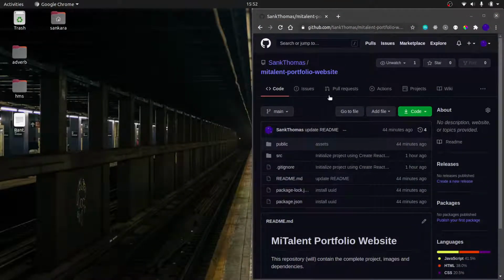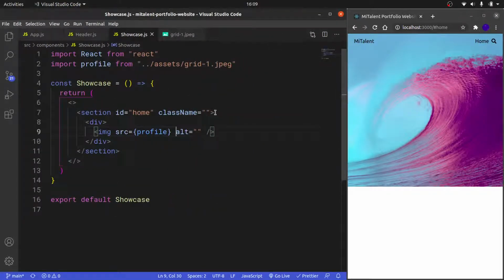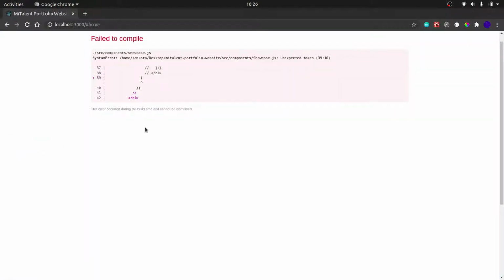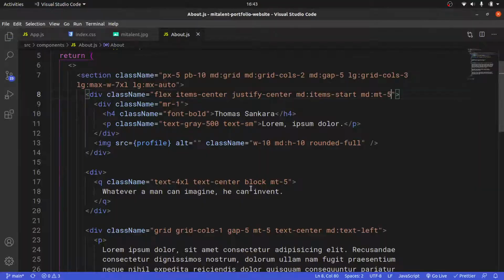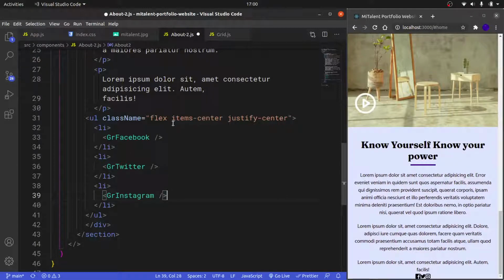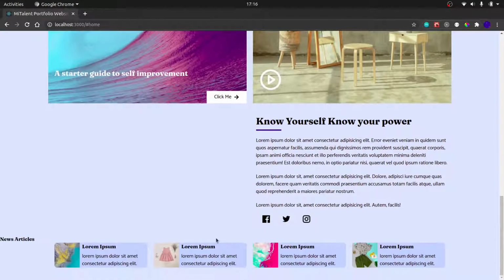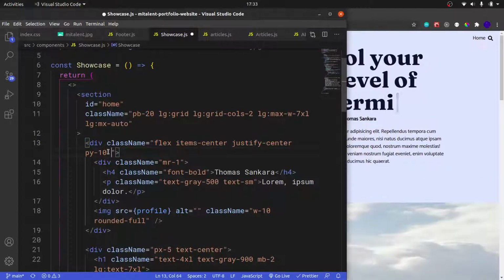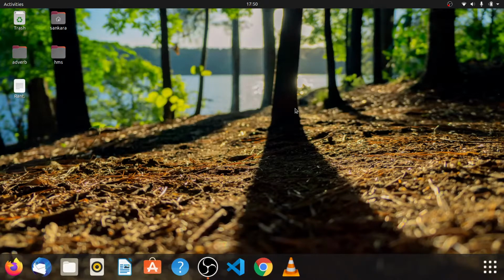Building a Portfolio Website in ReactJs and TailwindCSS